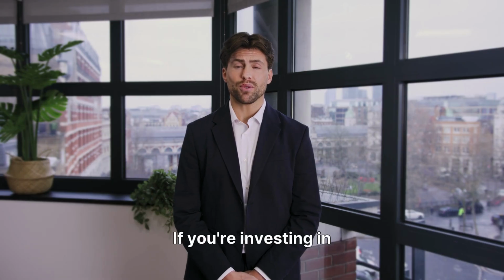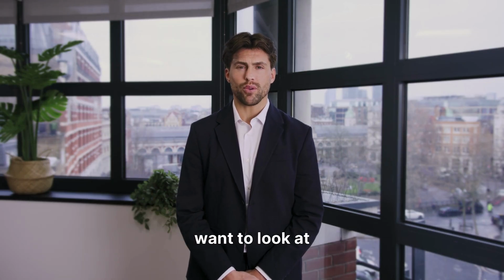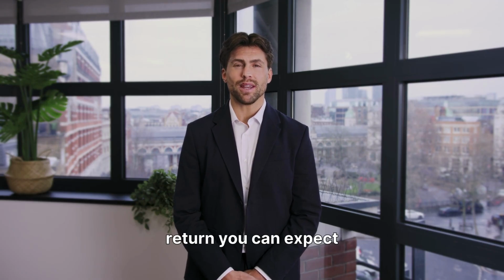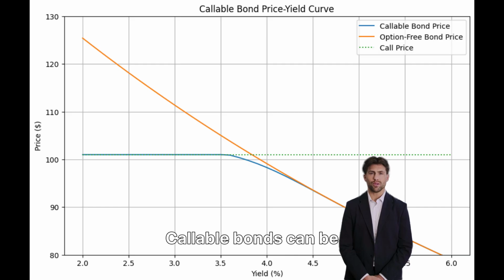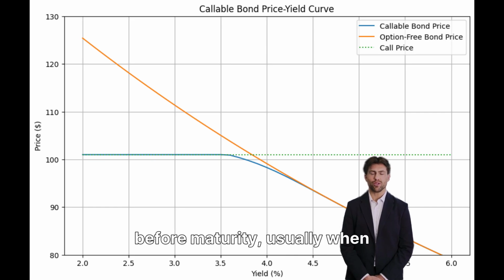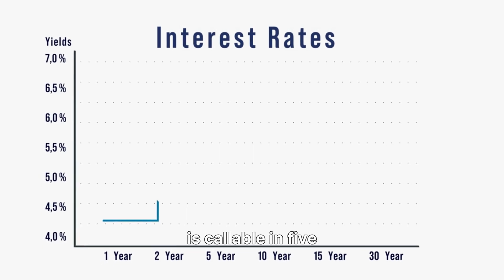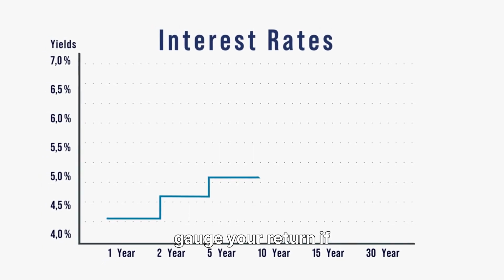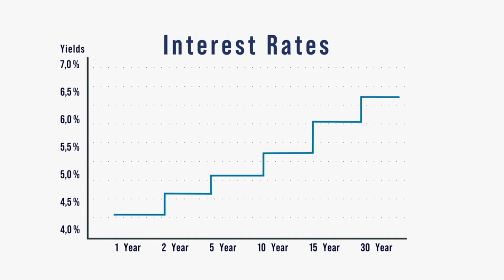Did you know a bond’s yield can rise even when its price falls?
Did you know that understanding bond yield is the key to making smarter fixed-income investments? In this video, I break down what bond yield really means, how it’s calculated, and why it moves in the opposite direction of bond prices.
We’ll explore current yield, yield to maturity (YTM), coupons, interest rate changes, and how investors use yield to compare different bonds and evaluate risk.
If you want a clear and simple explanation of how bond yields work — and why they matter — this guide makes it easy to understand.